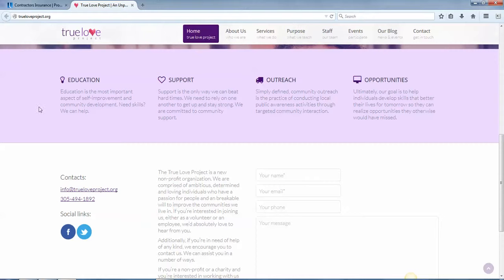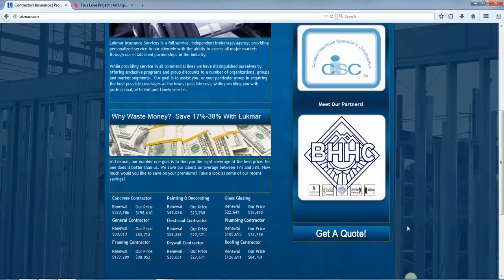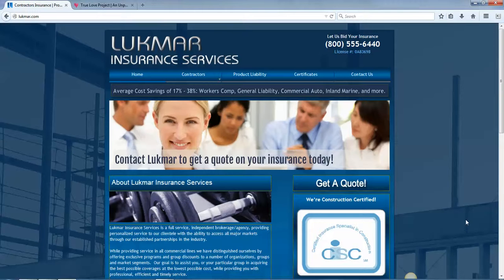What Is Mobile Responsive?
Learn the difference between a mobile responsive website and a non-mobile responsive website.